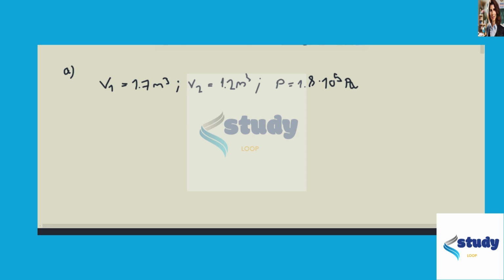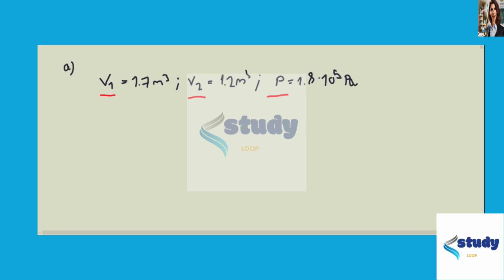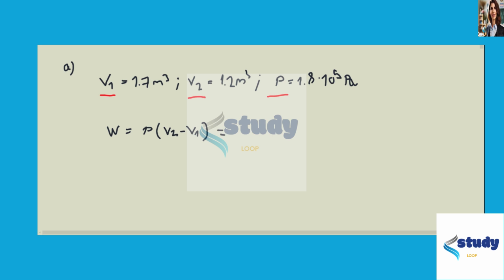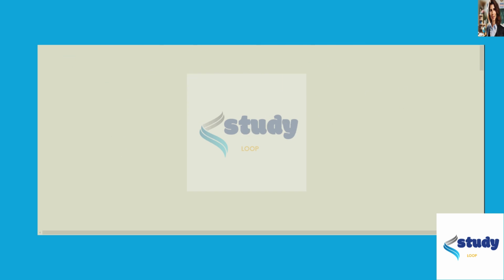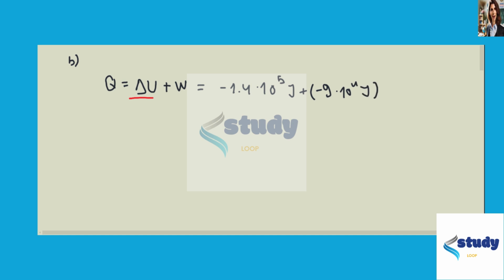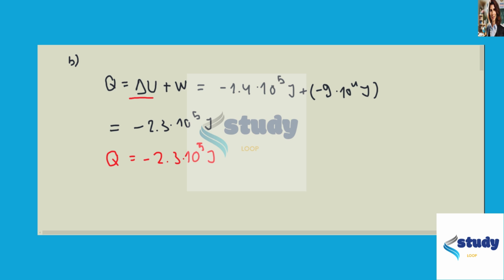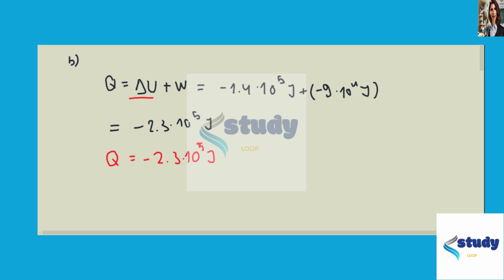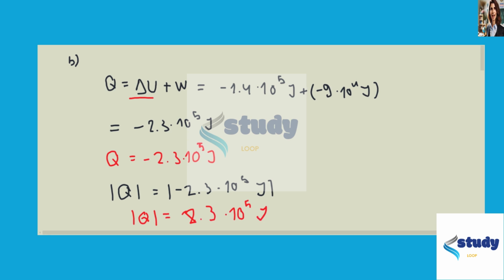A gas in a cylinder is held at a constant pressure of and is cooled and compressed from 1.70 to 1.20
A gas in a cylinder is held at a constant pressure of and is cooled and compressed from 1.70 to 1.20 The intermal energy of the gas decreases by . (a) Find the work done by the gas. (b) Find the absolute value of the heat flow into or out of the gas, and state the direction of the heat flow. (c) Does it matter whether the gas is ideal? Why or why not?